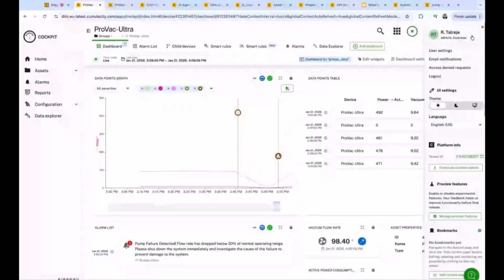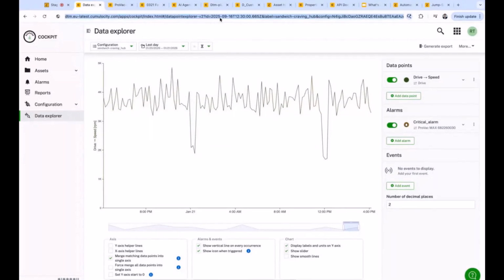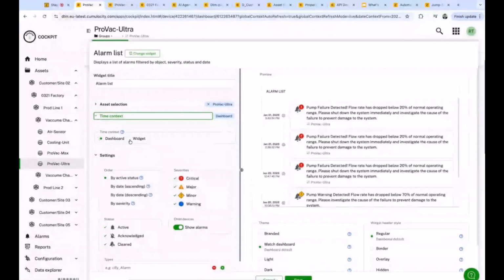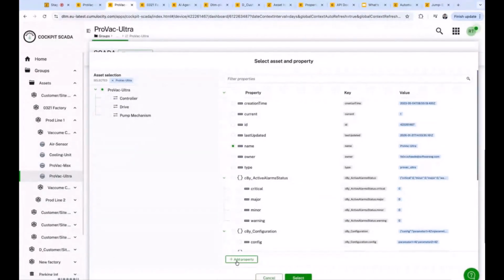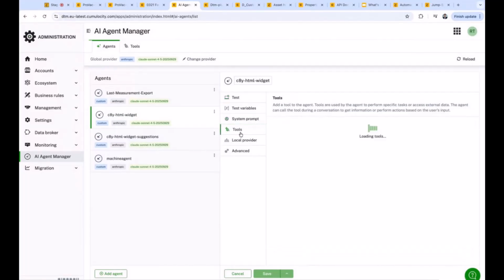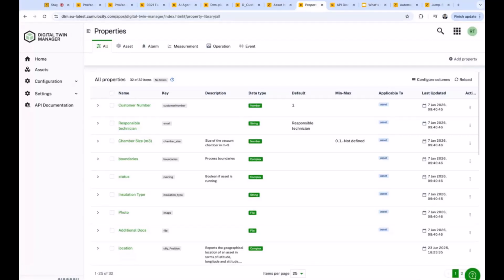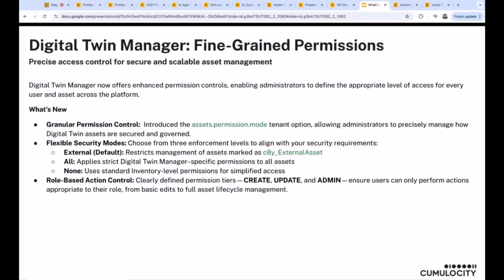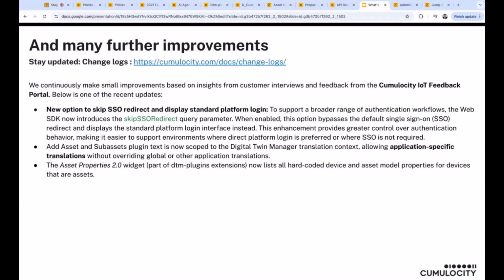What's New Jan 2026 | AI & Application Enablement